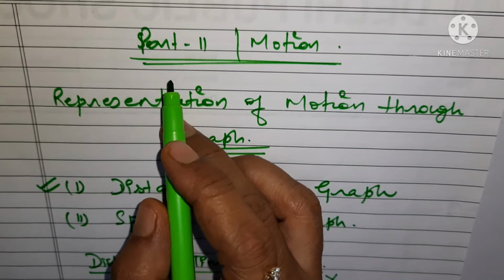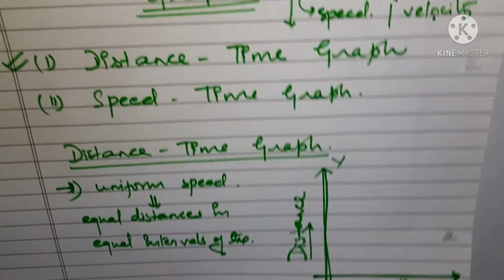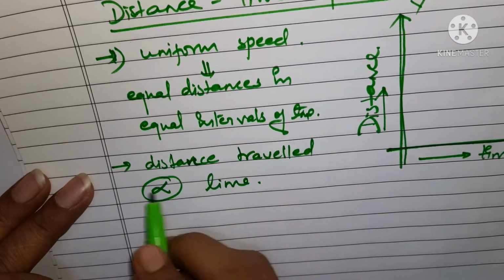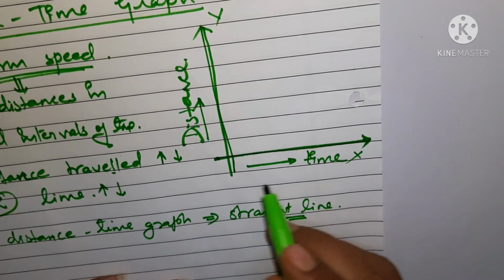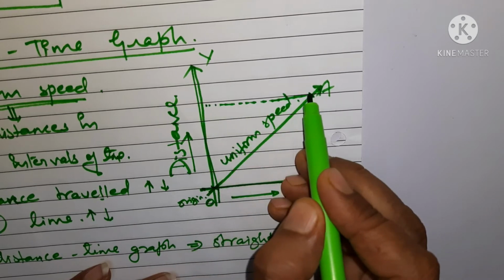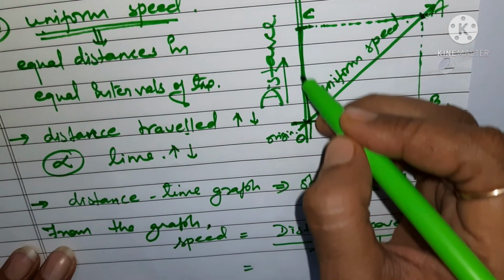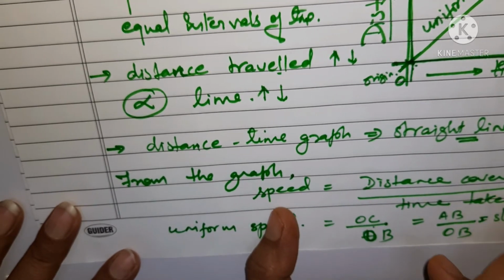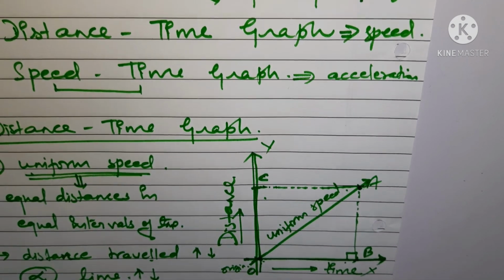How to calculate speed with distance-time graph?/ slope of distance-time graph = speed =?/Motion/ lX